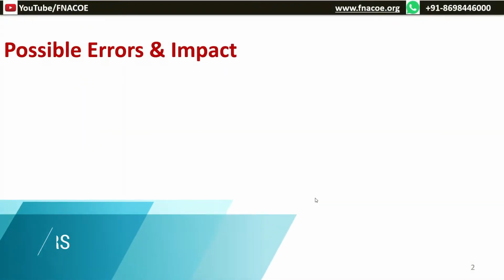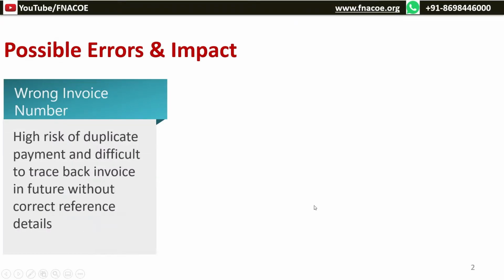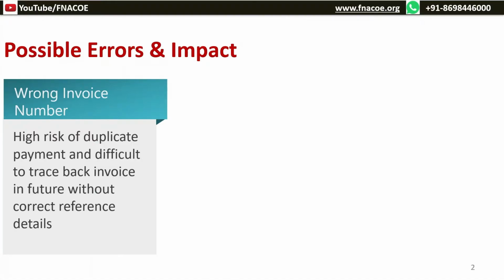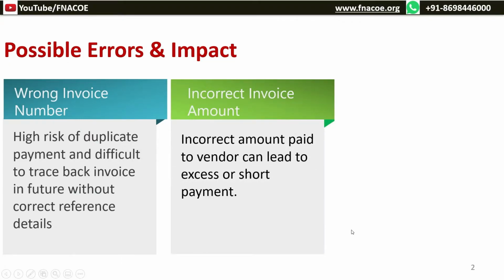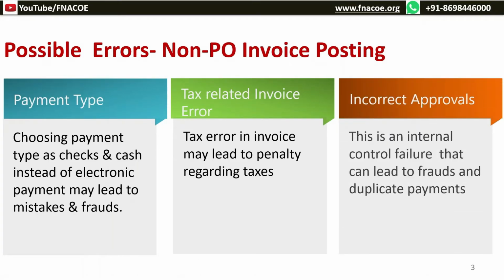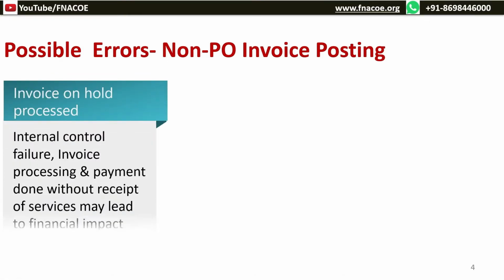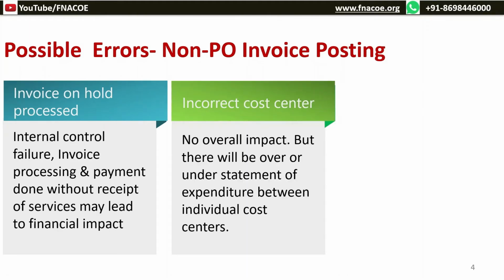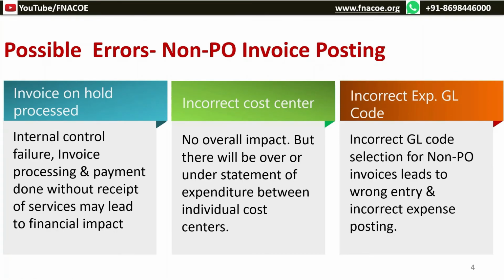Possible Errors in Non- PO Invoices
This series will have 5 videos that will cover all about Non-PO Invoices. Possible errors in Non- PO Invoice. DP-08

Copyright

The content and works published on this channel is governed by the copyright laws of India.